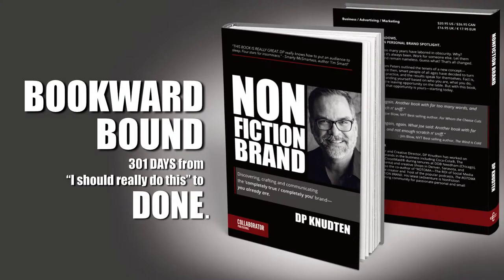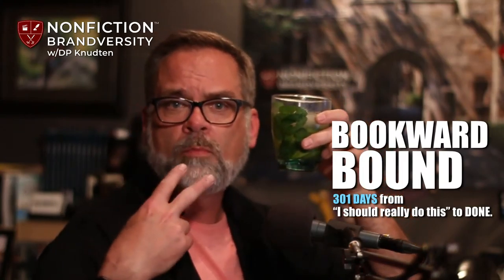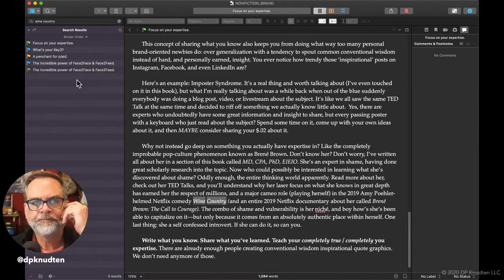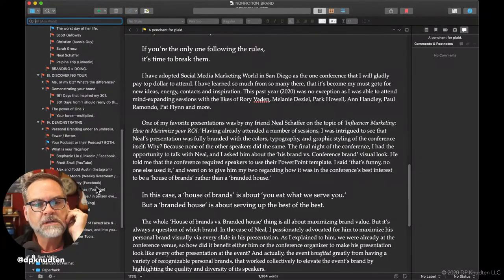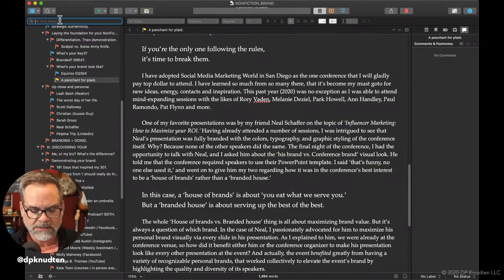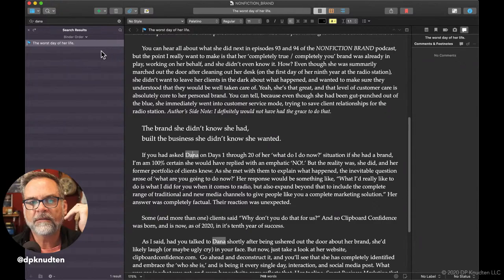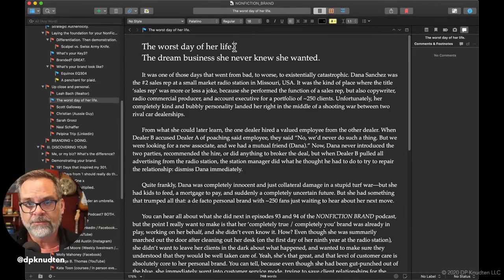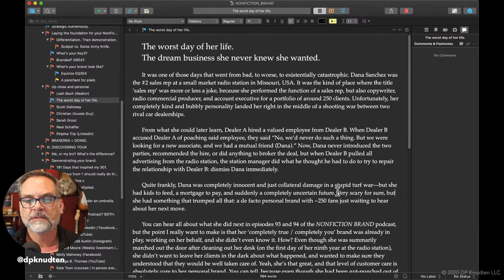BOOKWARD BOUND 6.7.2020 / Day 93 of 301 / Green flagging Dana.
Edited 'The worst day of her life.' and gave the section the coveted green flag of doneness. - dp

BOOKWARD BOUND is an absolutely crazy thing I'm doing to light a fire under my posterior in order to write a new book, and have it ready to self-publish via Amazon's Kindle Direct Publishing by 1.1.2021.

The book's title?
“NONFICTION BRAND—Discovering, crafting and communicating your 'completely true / completely you' brand you already are.™”

What's the goal of BOOKWARD BOUND? To create one livestream per day, moving the book ball down the field in one way or another for 301 consecutive days. Told you it was nuts. Keep me honest, Internets, and watch this space for more. - DP Knudten​

EQUIPMENT

A Camera Body: Canon 70D DSLR

Lens: Zeiss Planar 1.4/50mm ZE Lens

B Camera: Sony a6000
Lens: Sony E PZ 16-50mm f/3.5-5.6 OSS Lens

B Camera Input: Elgato Cam Link 4K USB Interface

Microphone: Shure BETA 58A Supercardioid Dynamic Vocal Microphone, Silver

USB Interface: Focusrite Scarlett 2i2

Computer: 16" 2019 MacBook Pro

Camera / Scene switcher: Elgato Stream Deck

Light Kit: Neewer 2 Pieces Bi-color 660 LED Video Light and Stand Kit

Input Device: Apple Magic Trackpad

Mind Mapping app: iThoughts (v. 5.19)